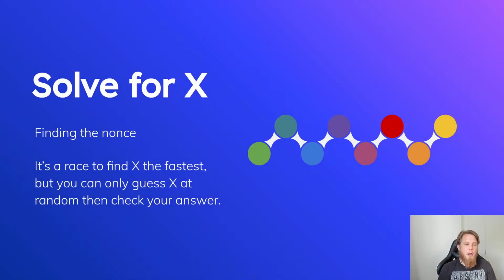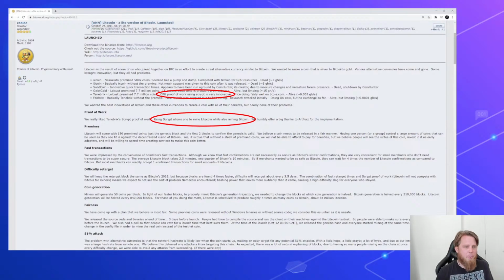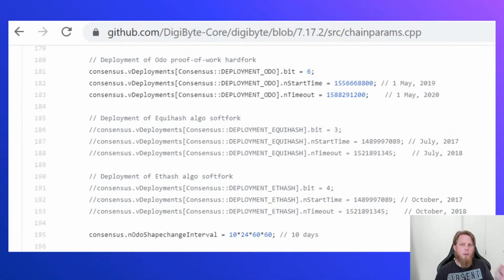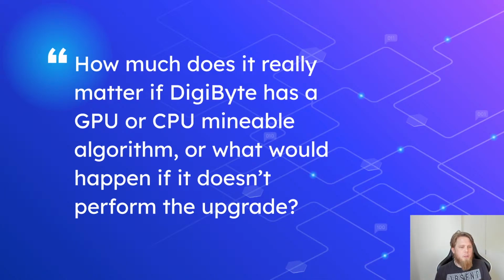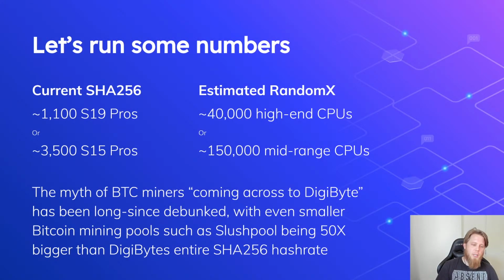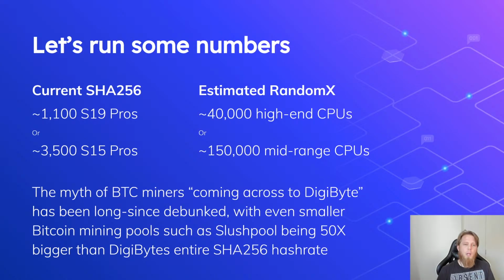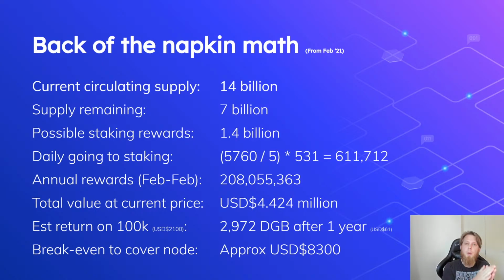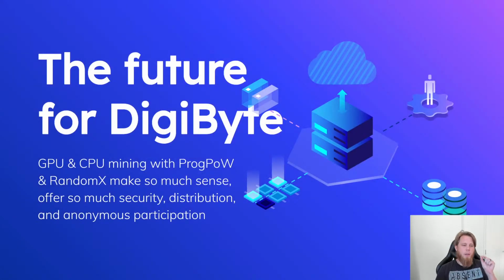The importance of ProgPoW and RandomX for DigiByte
Today I try a live-broadcast of the importance of ProgPoW and RandomX for DigiByte.
While DigiByte has not yet implemented RandomX or ProgPoW, there has been significant work under way, and this video explains why it is the future of DigiByte, why it matters so much, and why I'm super excited for it!

Please note that as of December 2020, RandomX and ProgPoW are not available on the DigiByte network, this presentation specifically talks about the future if / when they do get implemented.